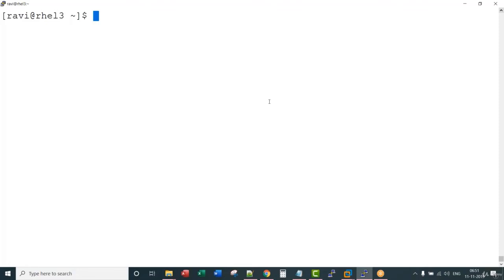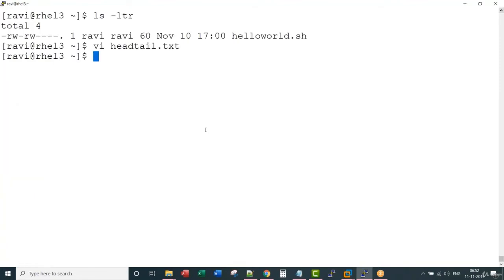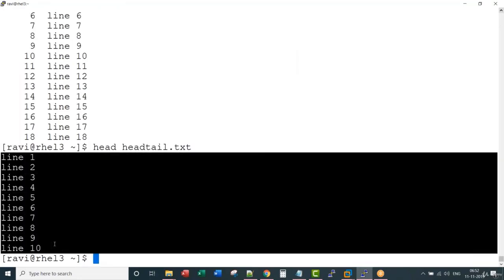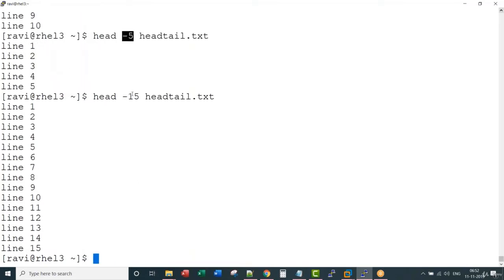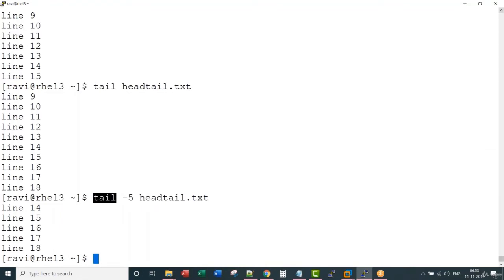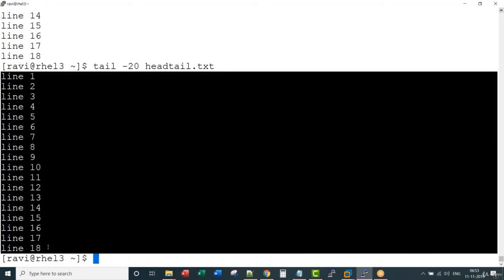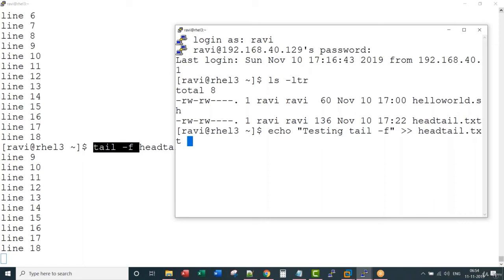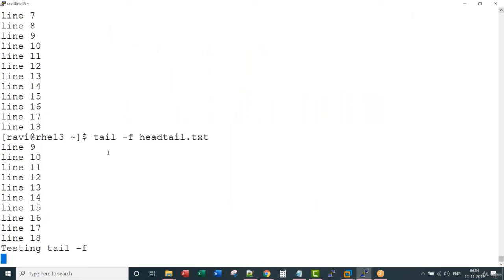head tail commands in Unix/Linux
This video talks about head and tail commands in Unix/Linux.